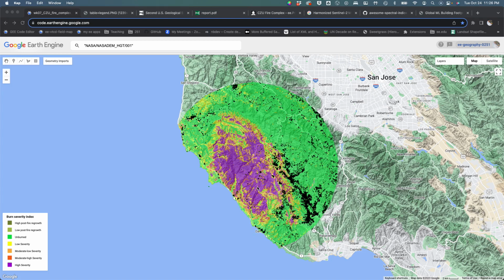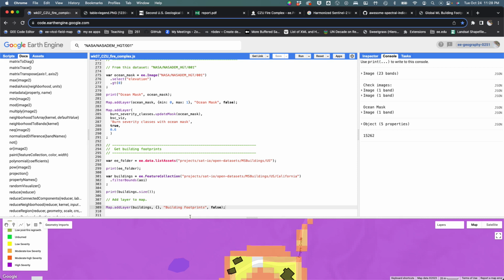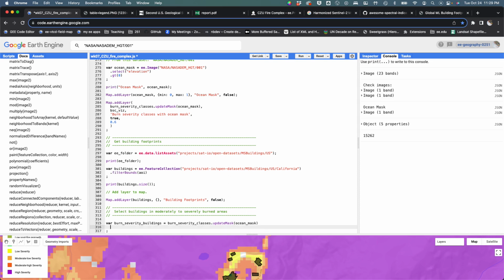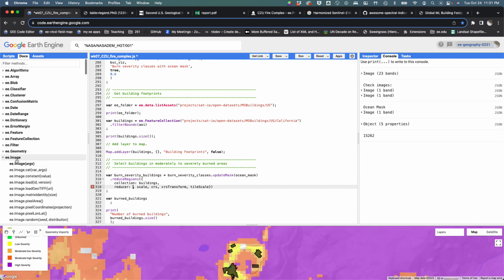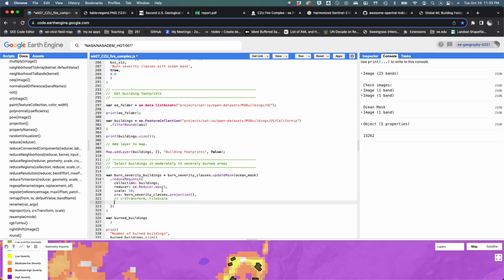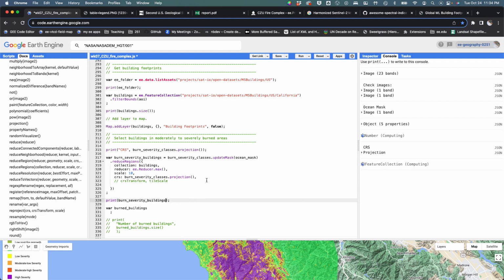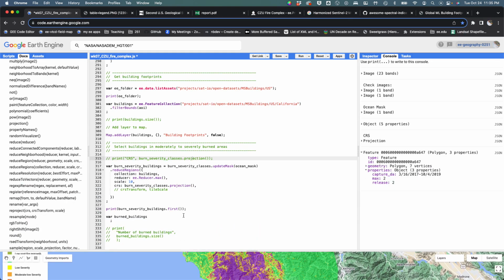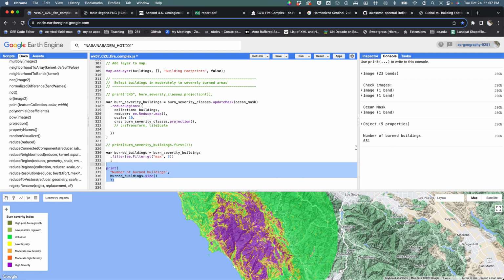0714 Burned buildings